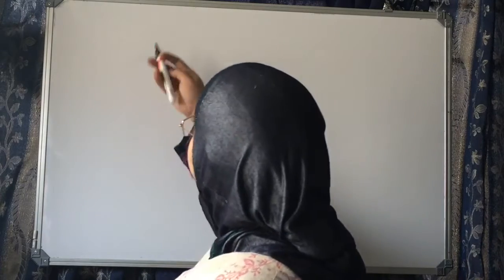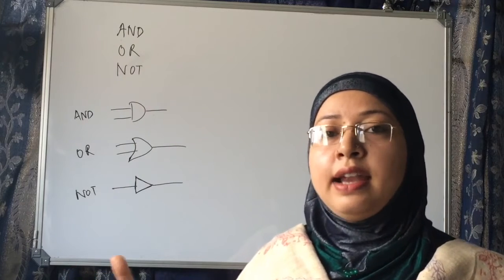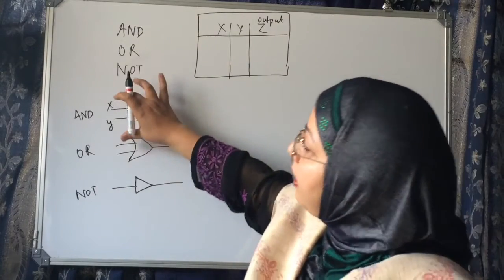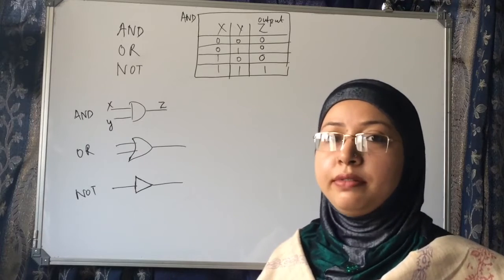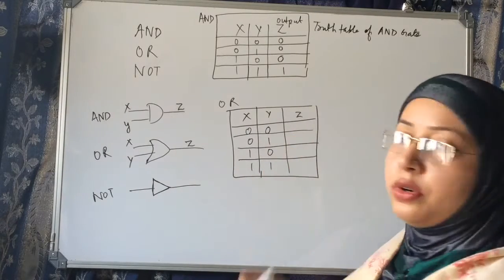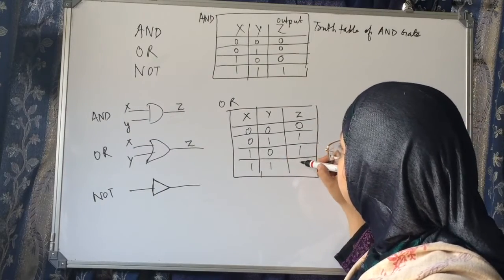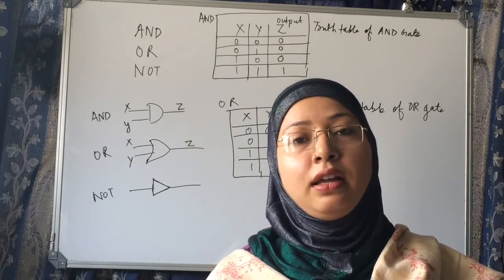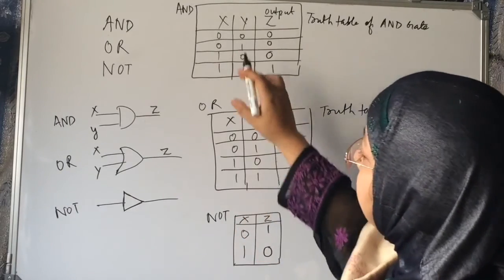Digital Logic Design lec 1 - Basic Gates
This video gives introduction to the Basic Gates used in Digital Logic.
In the next videos we will see
more details about the gates and its properties used in digital logic.